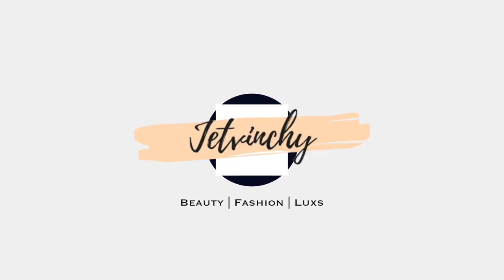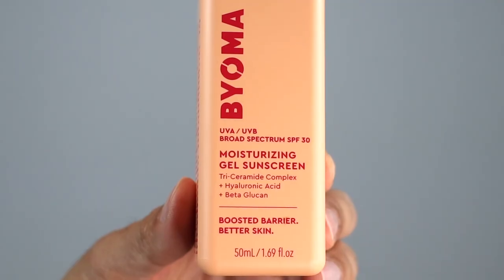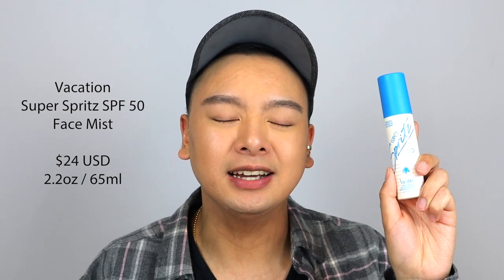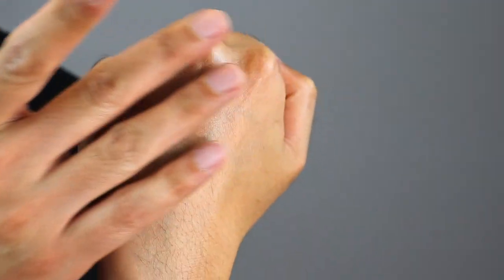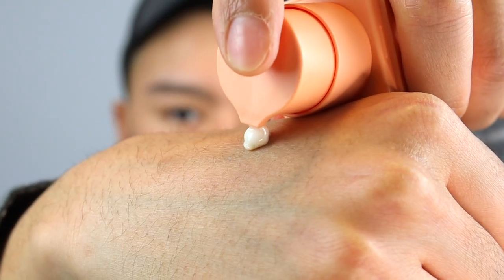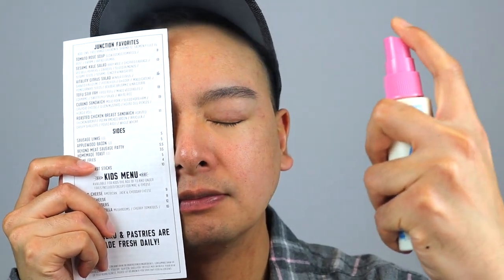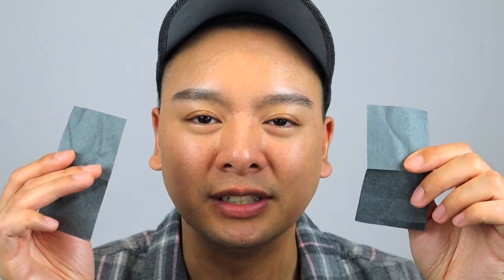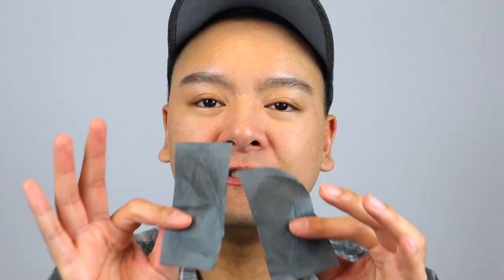NEW RELEASE! Byoma Moisturizing Gel Sunscreen VS Vacation Super Spritz SPF 50 Face Mist Review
Hi Friends!
New year, new sunscreens 😄 Byoma and Vacation Inc. just released their new sunscreens and of course, I had to try them out. Surprisingly, I was shocked at the outcome after wearing both in the demo video (You might be as well too).

Let me know what are your thoughts on these new sunscreens down below. Let's chat 😁
Timestamp:
0:00 - Intro
0:48 - Byoma
2:32 - Vacation INC
4:03 - Demo/ Try On Update
7:54 - Conclusion